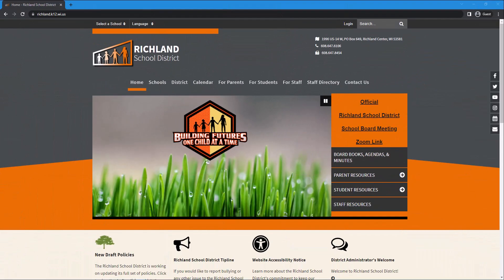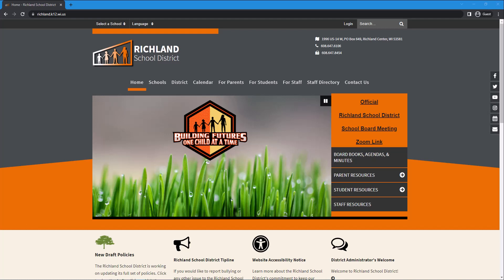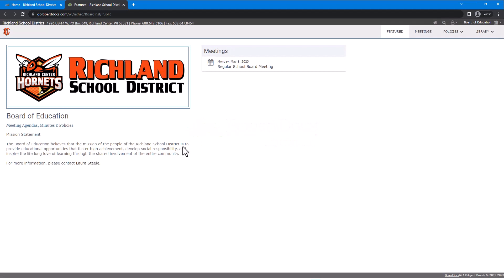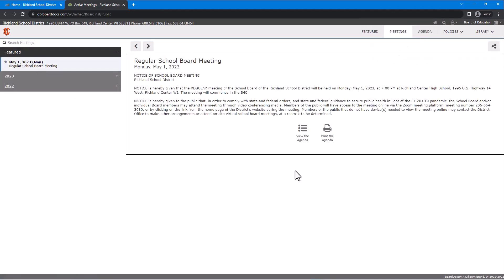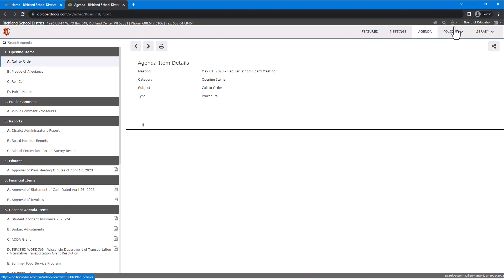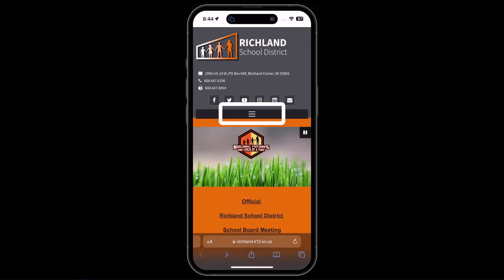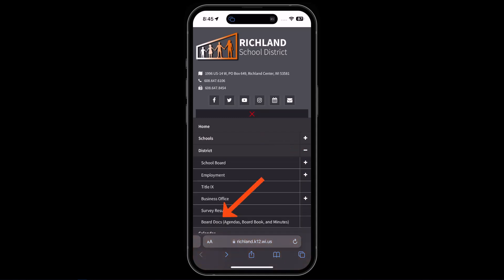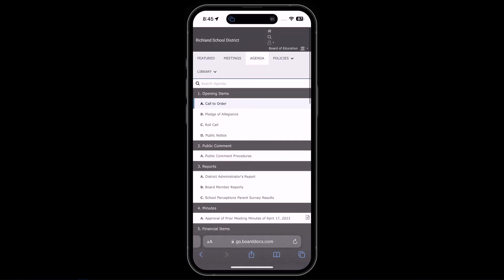Richland School District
Video Transcript:

Hello.

This video will help you navigate to Board Docs. Board Docs is a paperless meeting management software solution that enables our school board members and you access Richland School District Board Meeting Notices, Agendas, and Policies.

To access Board Docs on a desktop or laptop computer, please visit our and locate the District Menu at the top and then navigate to the Board Docs link at the bottom.
Once the page opens you will see a menu along the upper right. The page opens to the featured events. To find other meetings, go to the meetings tab, & choose the meeting you wish to view. Once you have that meeting selected, you can see the meeting notice and then click on the “view the agenda icon) at the bottom of the page or on the Agenda tab at the top.
The final tab that you can explore is the policies tab where all of the policies that have been set forth by the Richland School District Board are stored.

To access Board Docs on a mobile device, simply visit the same web address and then tap on the menu button underneath the row of buttons. Then find the District Menu and tap the plus on the right and then tap on the Board Docs link at the bottom of the list.
From there the page behaves the same as it does on the desktop as you can access meetings, notices, agendas, and policies.

If you have any questions on how to utilize Board Docs, please contact our district office during normal business hours.